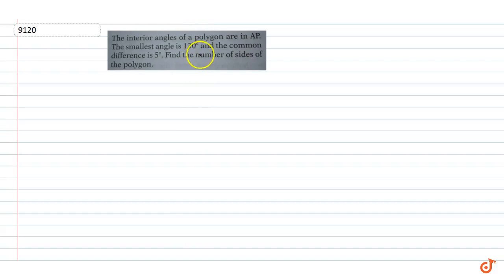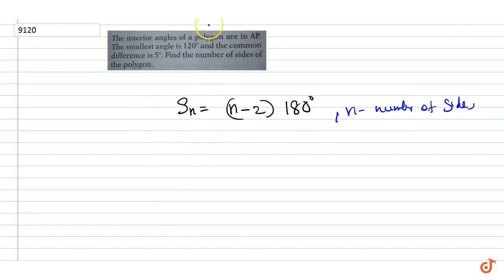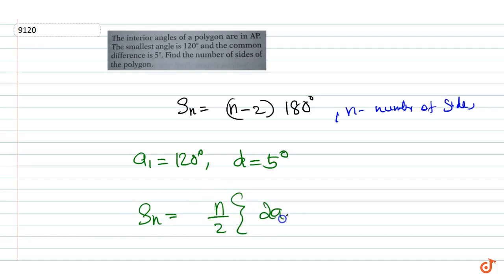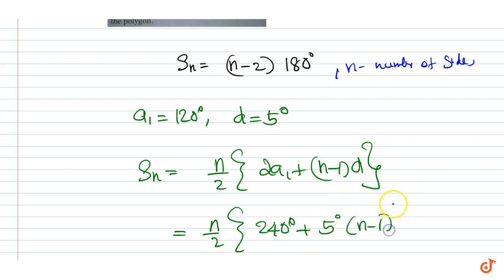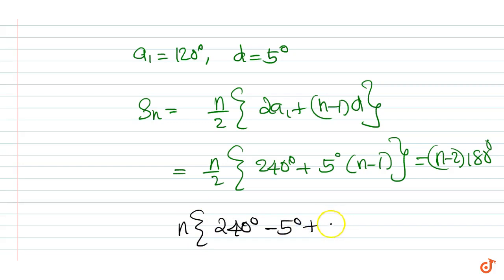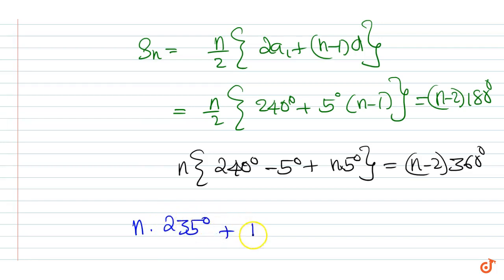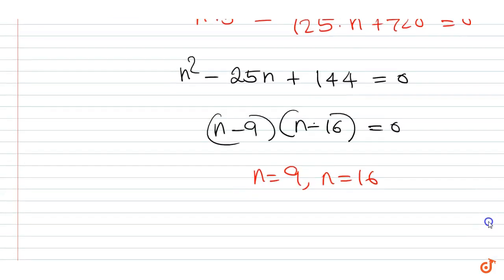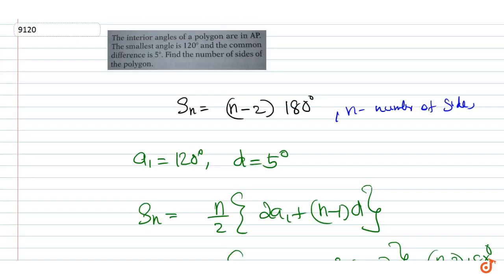The interior angles of a polygon are in AP The smallest angle is `120` and the common differenc...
To ask Unlimited Maths doubts download Doubtnut The interior angles of a polygon are in AP The smallest angle is `120` and the common difference is 5. Find the number of sides of the polygon.